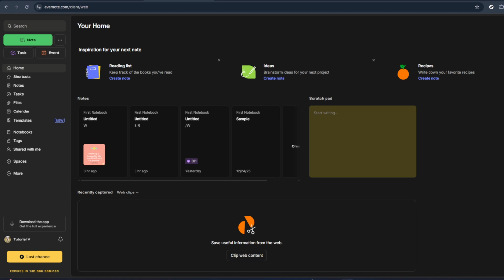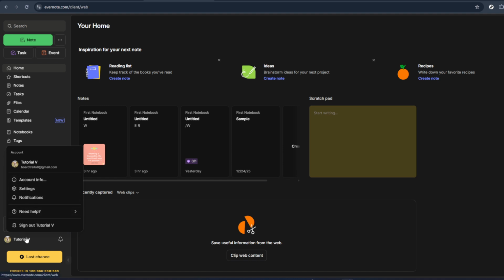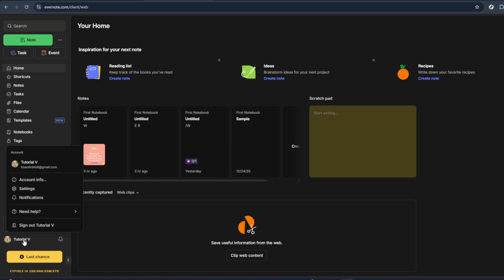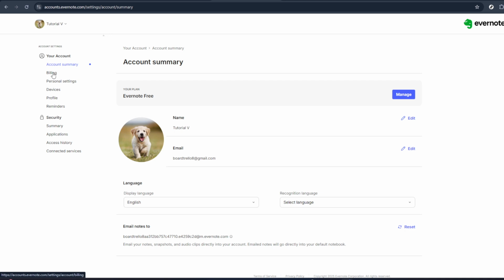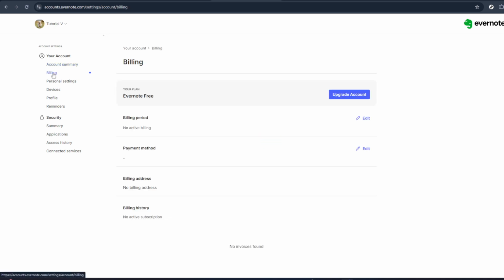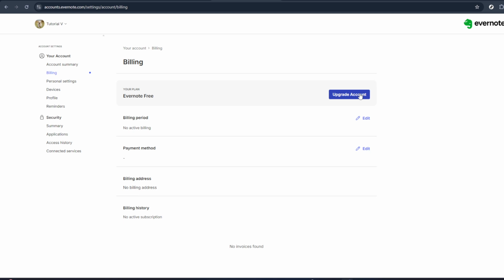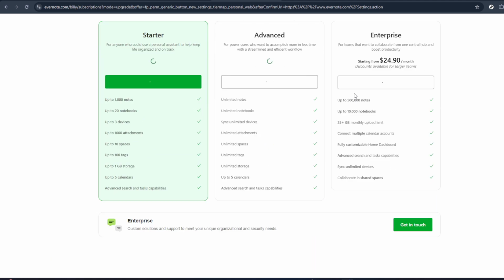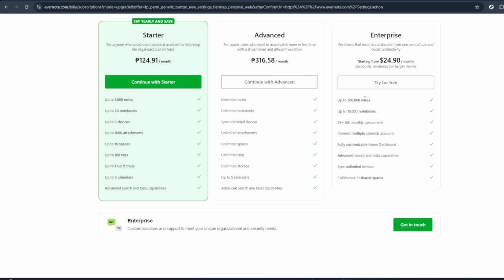How to Upgrade Your Evernote Account | Full Guide 2026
In this video, you’ll learn how to upgrade your Evernote account to access premium features, increase your productivity, and get the most out of your notes.